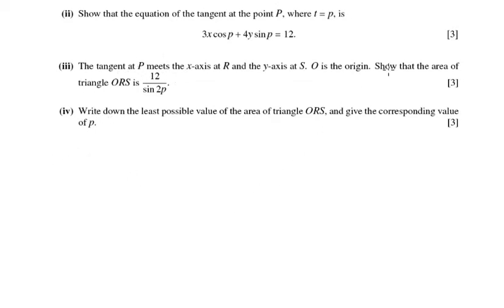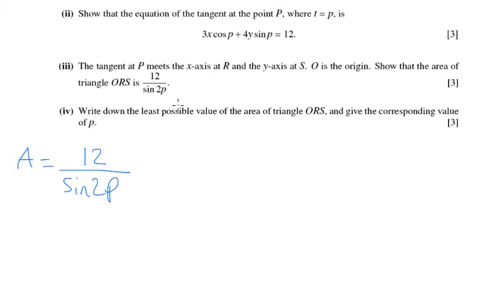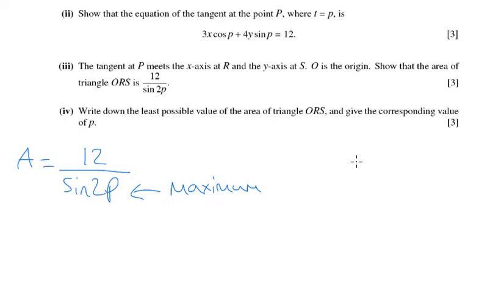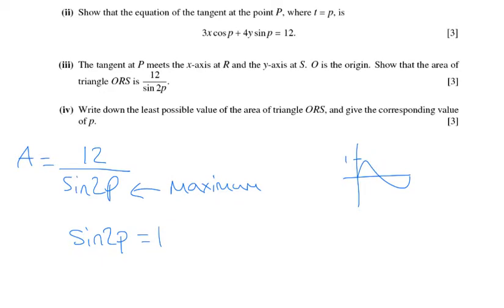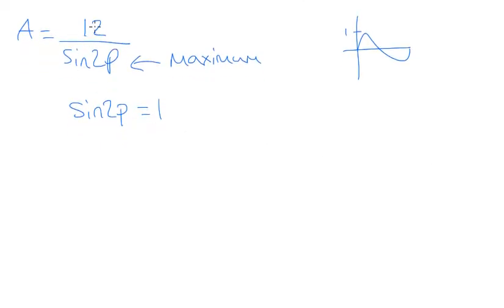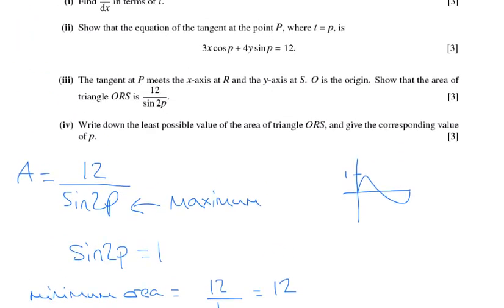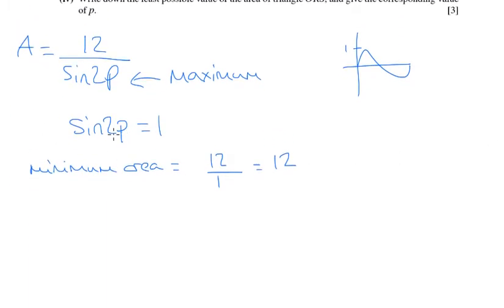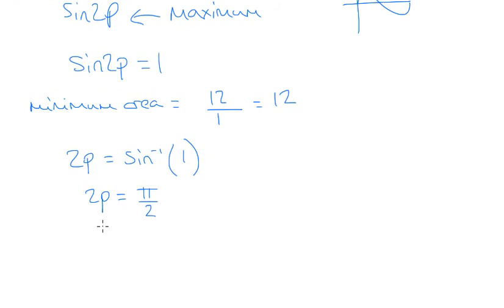OCR Core 4 June 2006 q9iv - A2 Maths - Parametric Equations